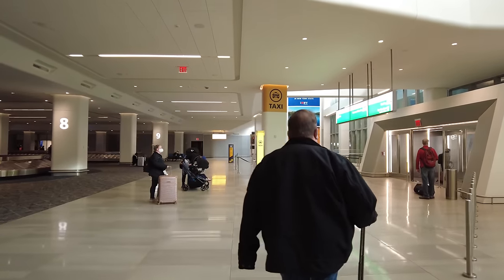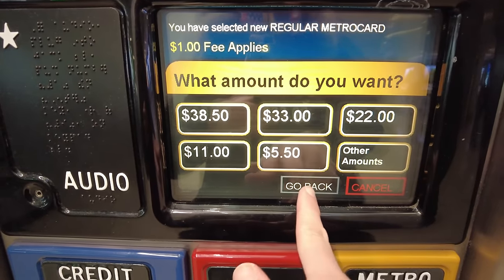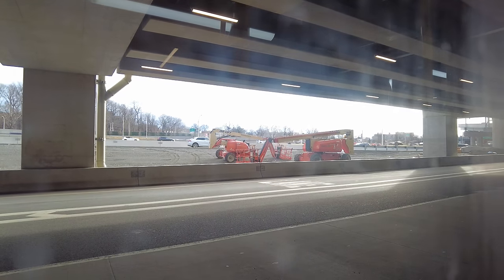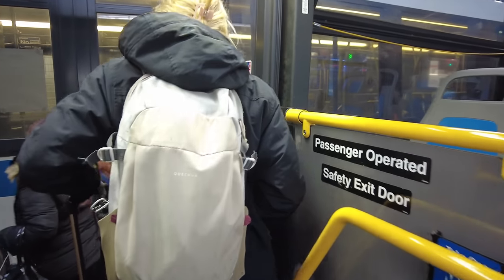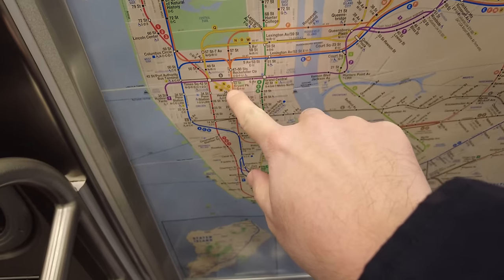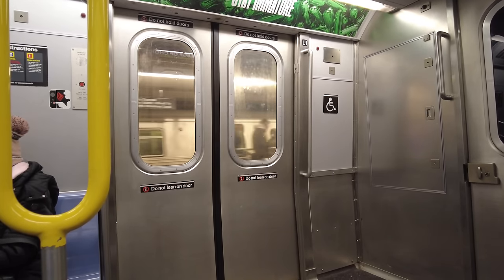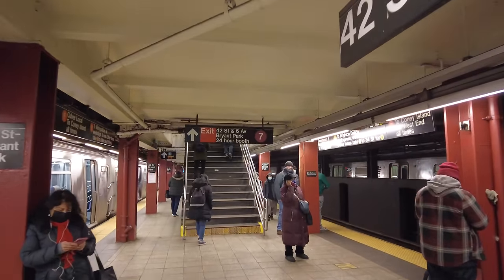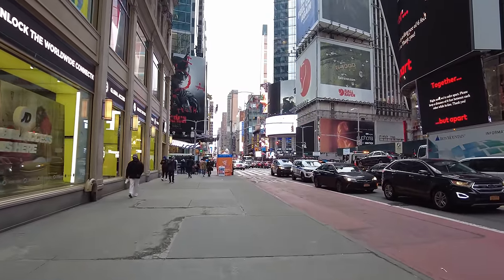LaGuardia Airport (LGA) to Times Square via Subway & Bus for only $2.75 - Raw & Unedited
LaGuardia Airport is one of three major airports in the NYC Metropolitan Area. In this video, I show how you can get to Times Square for only $2.75 with the Q70 LaGuardia Link bus and a transfer to the subway at the Jackson Heights - Roosevelt Avenue subway station. This is the recommended method of public transportation from most travel websites and bloggers. In total, it took me about 40 minutes to get to Times Square.

💲 Support Me 💲

😀 Social 😀

Recorded Using
DJI Pocket 2 -Amazon

Clothing & Accessories
Fenix TK16 v2.0 Tactical Flashlight -Amazon
Fenix E09R 600 Lumen USB-C Rechargeable Flashlight - Amazon
Repel Windproof Travel Umbrella -Amazon
New Balance Men's 1300 V1 Walking Shoe -Amazon
Shungite Bracelet -Amazon
Shungite Necklace -Amazon

Apple Lightning to 3.55mm Headphone Adapter -Amazon
Belkin 3.5mm Audio and Charge Rockstar -Amazon
Anker PowerCore 10000 USB-C Power Bank -Amazon